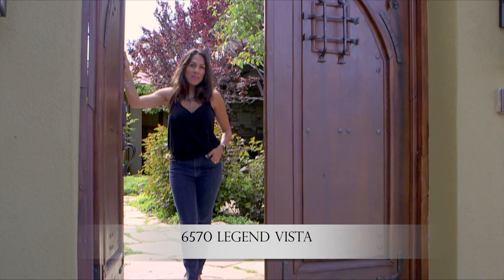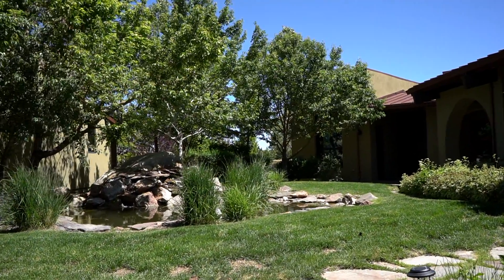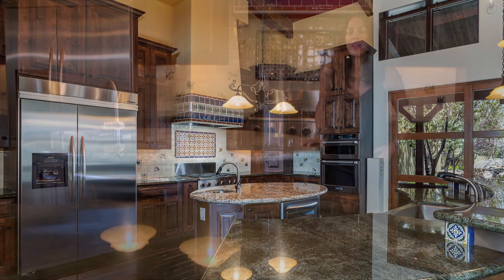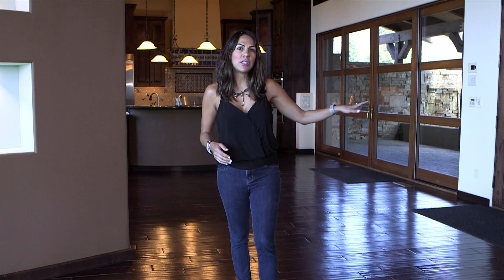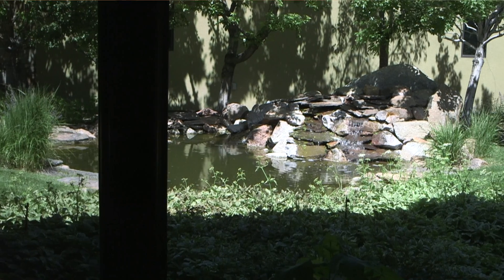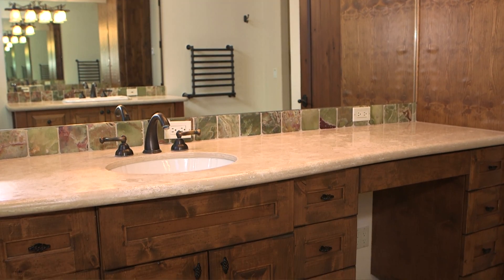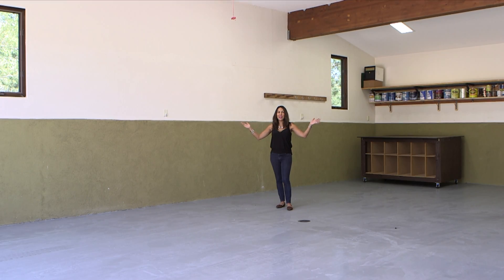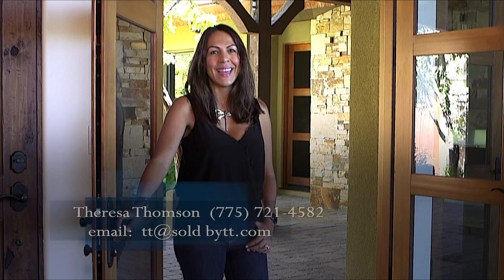6570 Legend Vista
An amazing home- have $3.3 million and it's yours.'  Distinctive Video was proud to capture video of this great place.